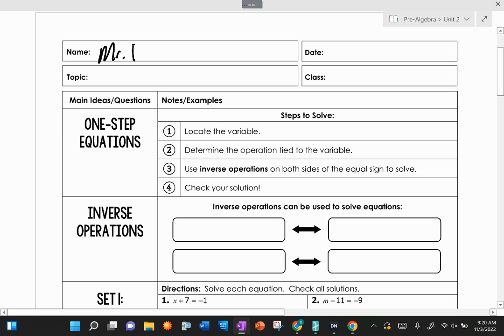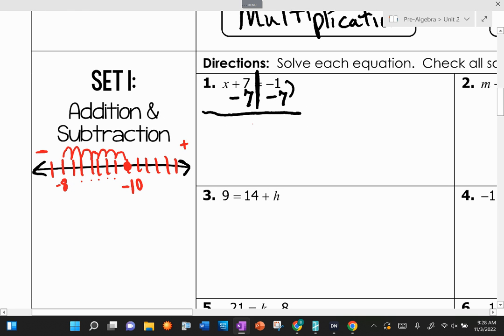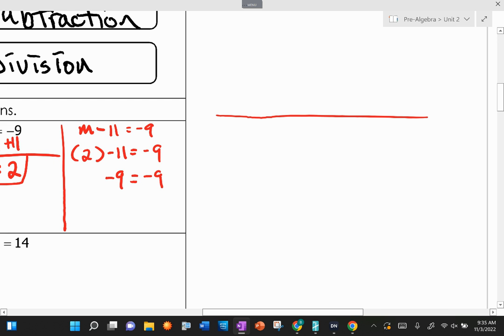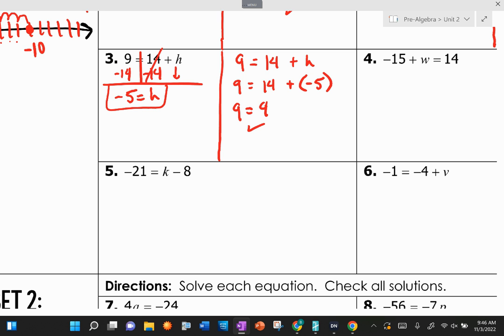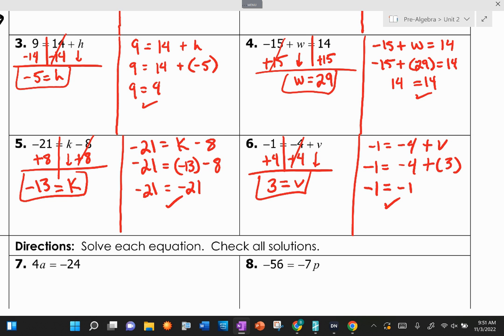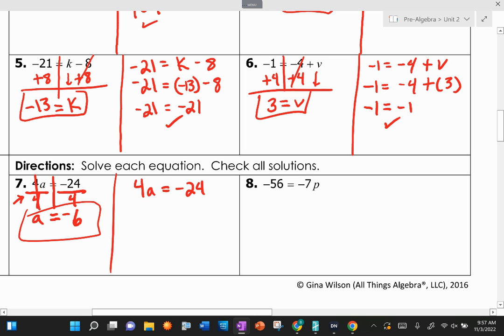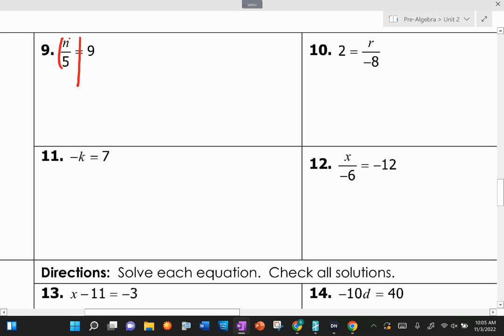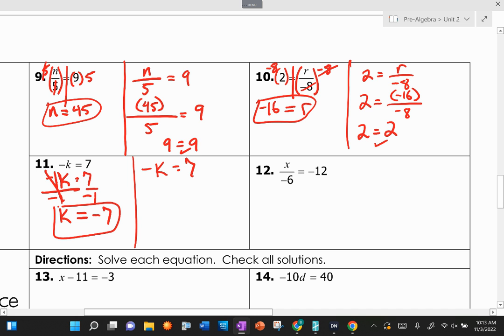Pre-Algebra: Lesson 2.2 - Solving One-Step Equations